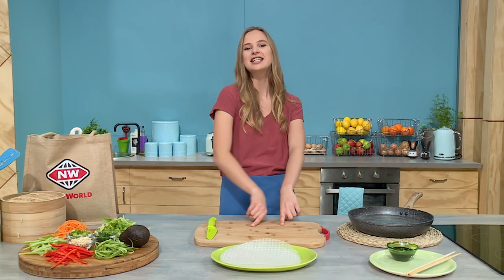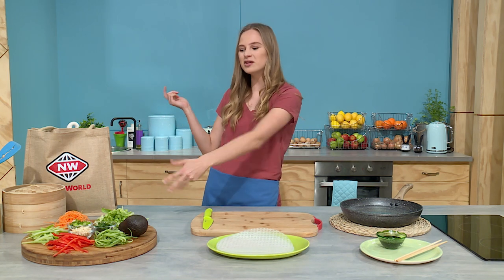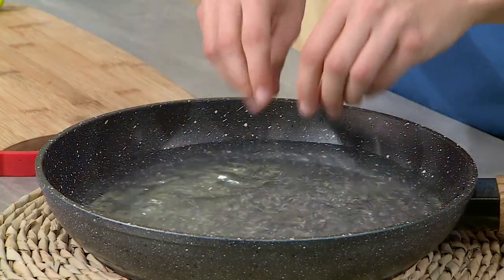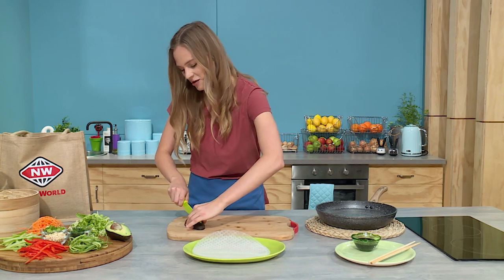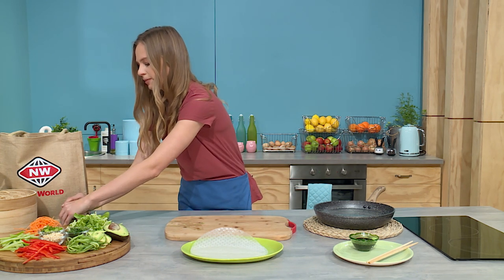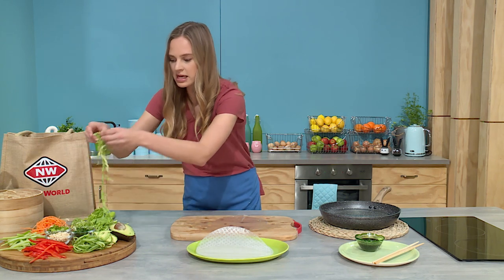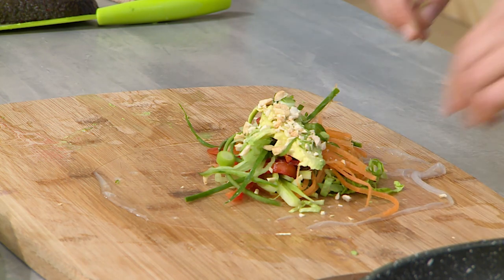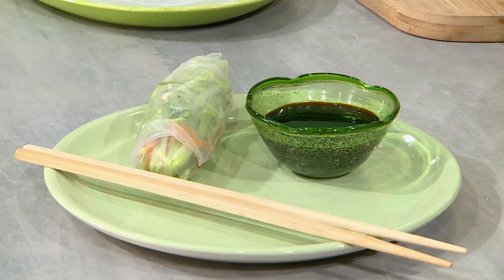Fanimals: Easy Cucumber Rice Paper Roll Recipe - New World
Is your mini chef at home cooking up a storm with Jess?
Fanimals have teamed up with New World and Food for Thought to create lots of fun yummy recipes for your kids to try at home!
Food for Thought Nutritionists are in schools all over New Zealand teaching kids about healthy food choices … and it’s made free thanks to New World.